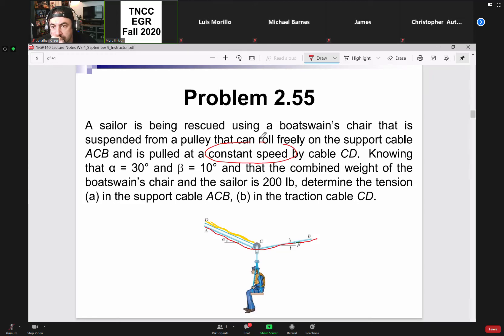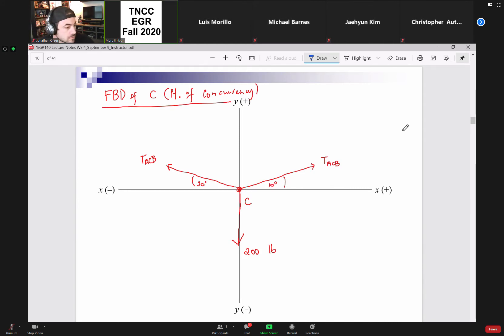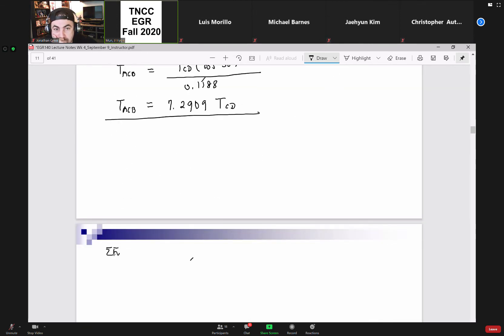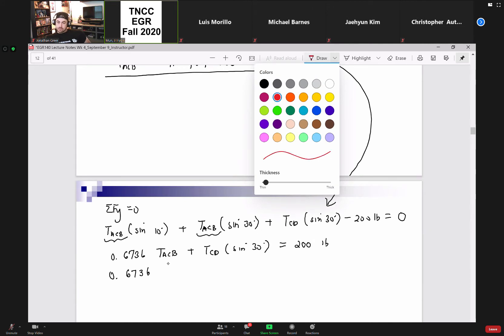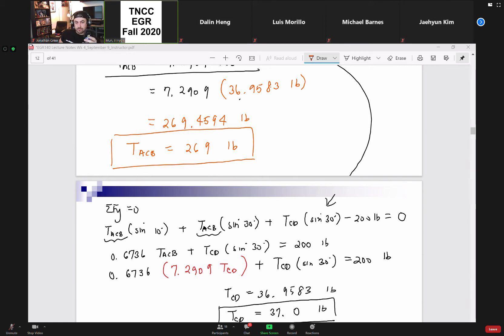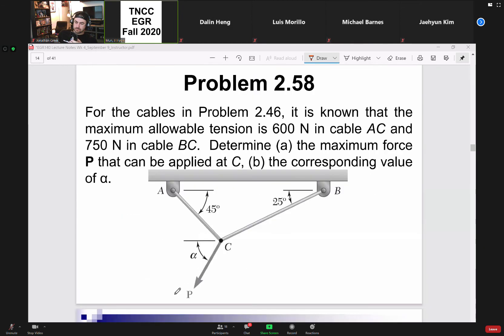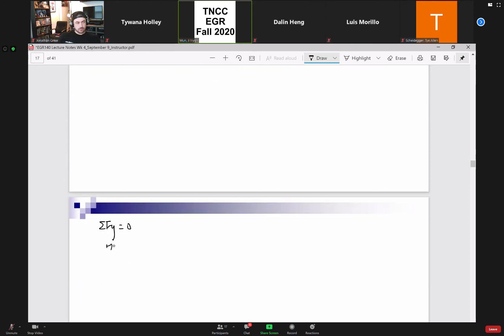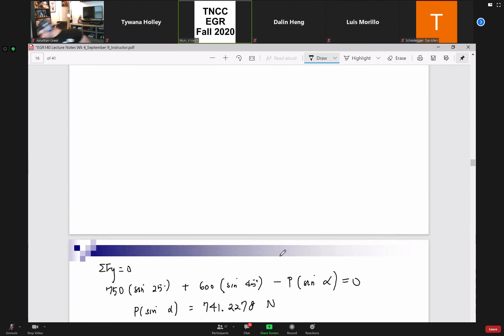Statics Class: Sept 9_Part 1